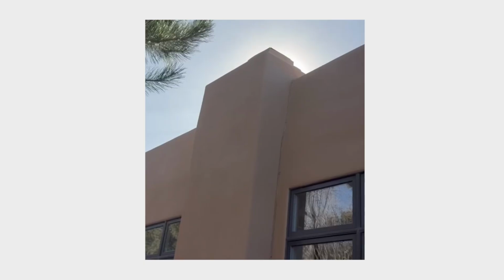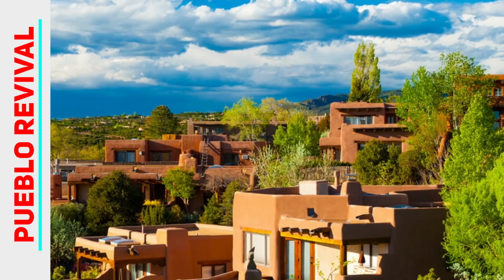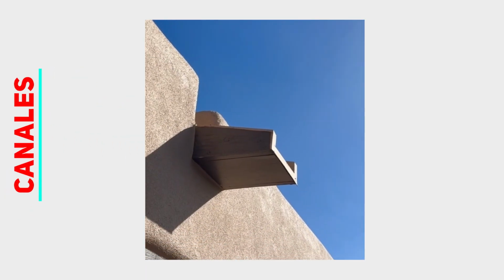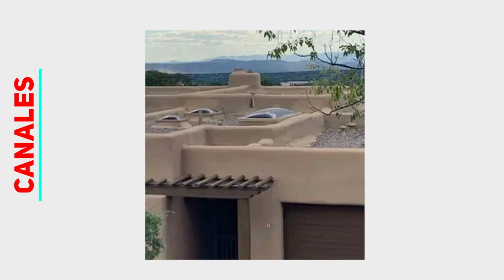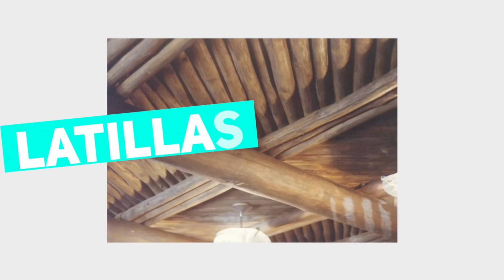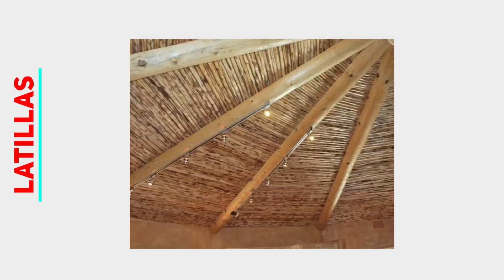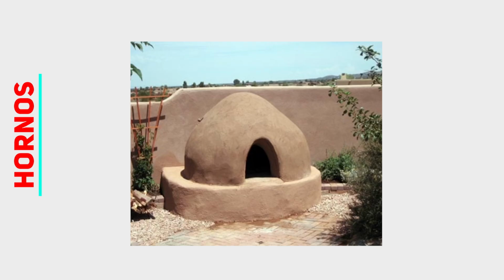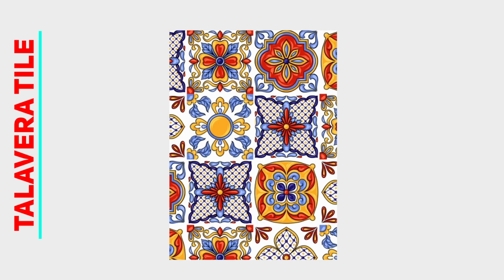Santa Fe Architecture Basics | Portals, Vigas & Stucco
📲 Contact Craig Cunningham:
Craig Cunningham | REALTOR®

🏢 Brokered by REAL
🏡 Santa Fe Real Estate – Living in Santa Fe, New Mexico
Serving Buyers, Sellers, and Investors in the Greater Santa Fe Area

Santa Fe Architecture Explained | Adobe, Pueblo Revival, Territorial & More

If you're thinking about moving to Santa Fe, buying a home here, or even renting, you're going to start hearing a lot of architectural terms that are completely unique to this city.

Santa Fe homes look like nowhere else in the United States — and that’s part of what makes the City Different so special.

In this video, I break down the most important Santa Fe architectural styles and terms you need to know before buying real estate here.

We cover:
✔️ Pueblo Revival architecture – rounded edges, earthy tones, organic forms inspired by Native and Spanish Colonial design
✔️ Territorial style – square lines, brick coping, white trim, and classic 19th-century influences
✔️ Adobe vs. Stucco construction – what’s real adobe, what’s frame with stucco, and why it matters
✔️ Canales – Santa Fe’s version of roof drainage systems
✔️ Vigas & Latillas – exposed beams and wood ceiling details
✔️ Kiva fireplaces – the iconic rounded fireplaces unique to Northern New Mexico
✔️ Nichos – traditional wall niches with historic and cultural significance
✔️ Bancos – built-in adobe seating
✔️ Portales – covered outdoor living spaces
✔️ Saltillo tile & Talavera tile – traditional flooring and decorative finishes
✔️ Ornos – outdoor bread ovens
✔️ Arroyos – dry riverbeds that shape how homes are positioned in the landscape

Santa Fe architecture blends Native American, Spanish Colonial, and Territorial influences into something truly one-of-a-kind. Whether you’re drawn to historic adobe charm or newer Pueblo-style homes, understanding these terms will help you feel confident navigating the Santa Fe real estate market.

If you’re planning a move and want help understanding neighborhoods, styles, or available homes, I’m always happy to help.

ABOUT CRAIG CUNNINGHAM
I’m Craig Cunningham, your local real estate expert with REAL. With years of experience helping buyers, sellers, retirees, and investors in the Santa Fe area, I’m here to make your next move seamless and successful.

This channel is your go-to source for:
✔️ Santa Fe real estate market updates
✔️ Buyer and seller education
✔️ Neighborhood and lifestyle tours
✔️ Relocation tips for moving to Santa Fe

📌 CHAPTERS
00:00 Introduction – Santa Fe Architecture
00:57 Pueblo Revival Style
01:44 Territorial Style
02:26 Adobe vs Stucco
04:15 Canales Explained
04:59 Vigas & Latillas
05:57 Bancos & Nichos
06:53 Kiva Fireplaces
07:48 Ornos
08:05 Talavera & Saltillo Tile
09:08 Portales
09:57 Arroyos